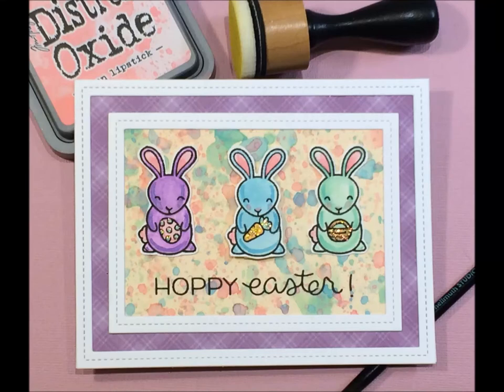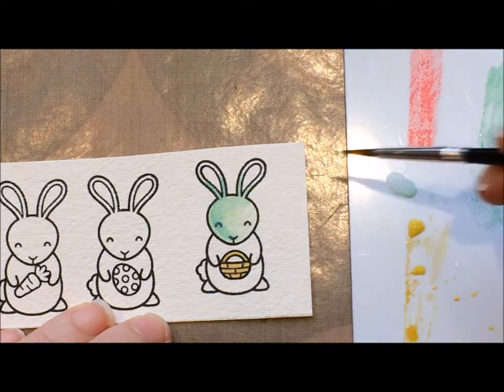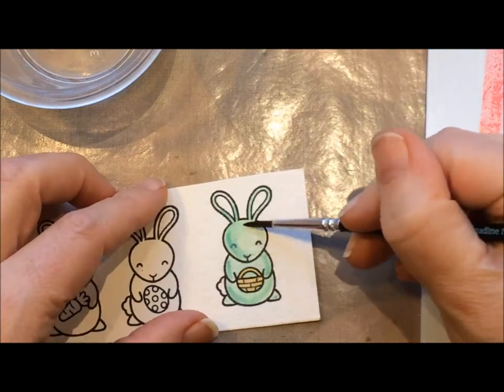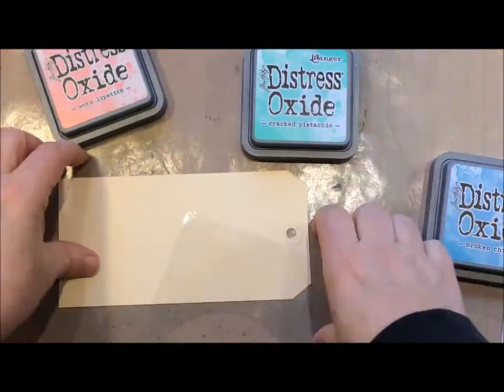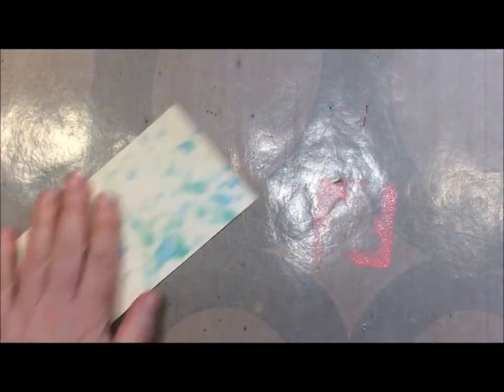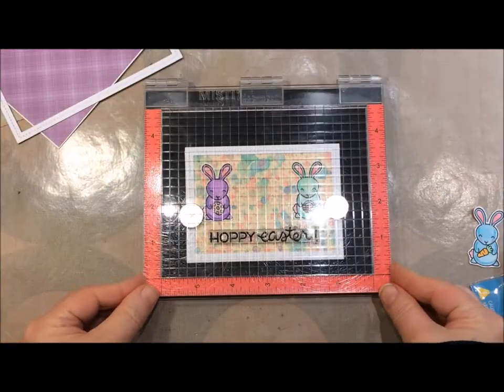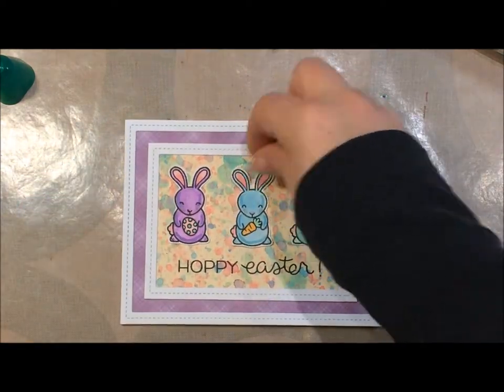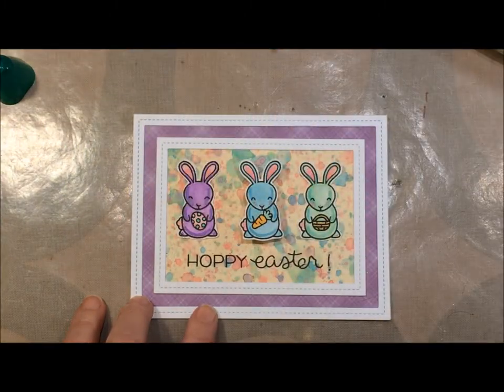Distress Oxide Painting & Background Featuring Lawn Fawn Hoppy Easter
I've uploaded another card painting with my Distress Oxide inks using my Lawn Fawn Hoppy Easter stamp set.  I also created a background with the smooshing technique & my Oxide inks.  you can get more information by checking out my blog stampyra.blogspot.com.  Please let me know if you have any questions.

• Ranger Inkssentials Non Stick CRAFT SHEET 15 X 18 Reusable NSC20677  ——
• *Martha Stewart MINI SCORING BOARD Score Craft Tool 42-05013 New 2012  ——